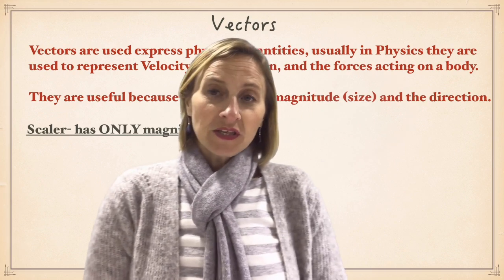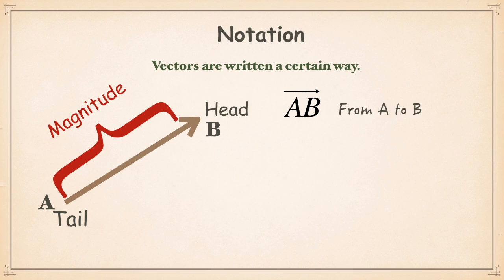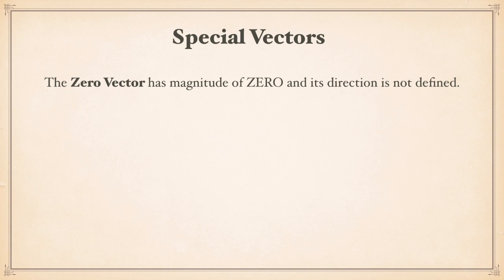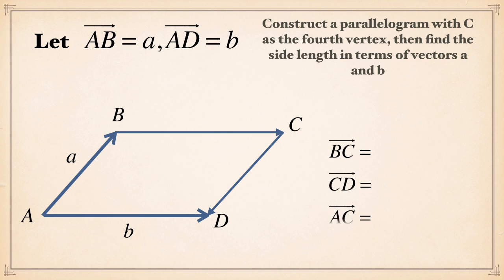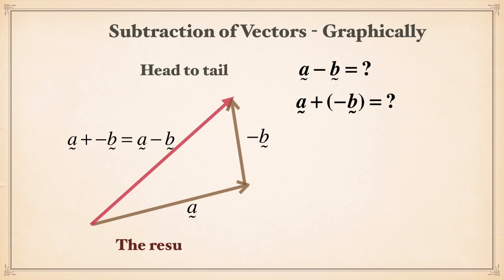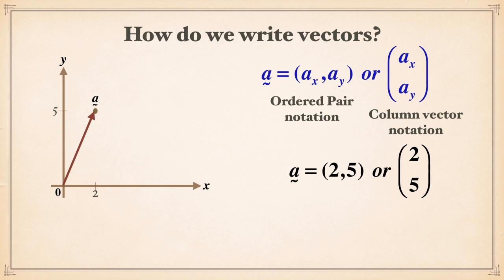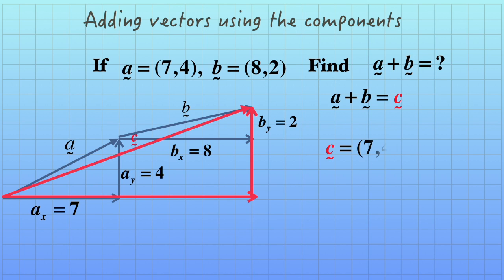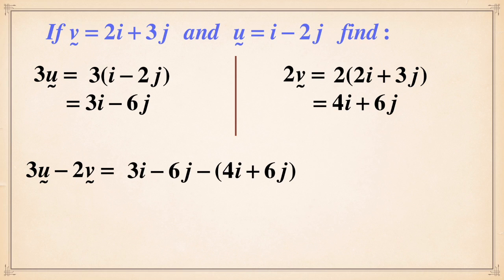Introduction to Vectors by Heidi Postle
This set of videos introduces and explains how to use vectors for the new extension 1 (2D) and extension 2 (3D) NSW syllabus

Good luck
Heidi Postle